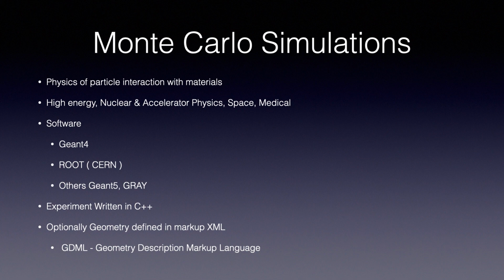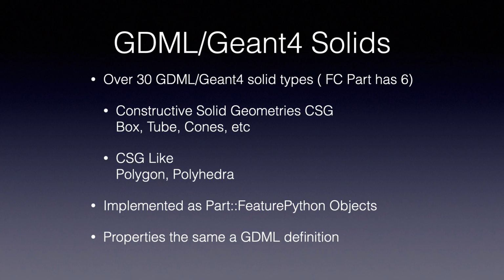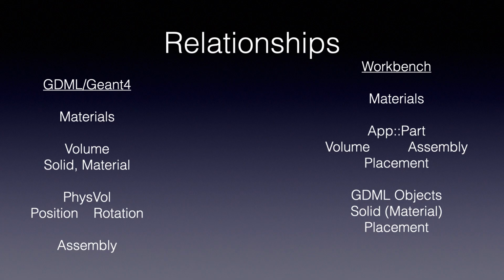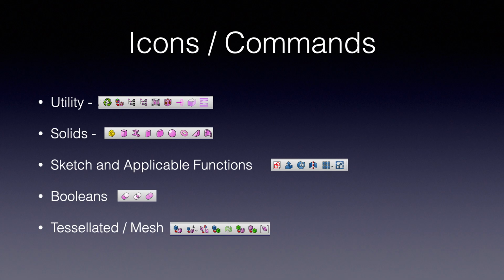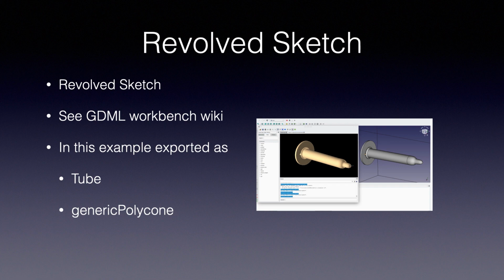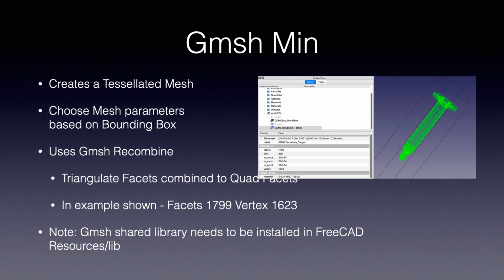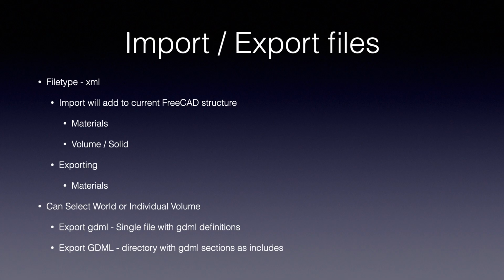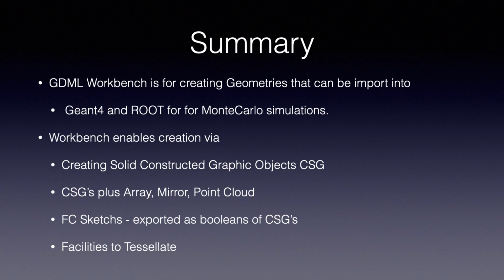GDML Workbench Latest - FreeCAD CAE Conference March 2023 - Updated Foil Text.